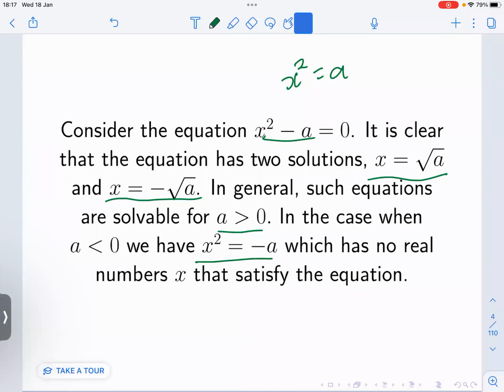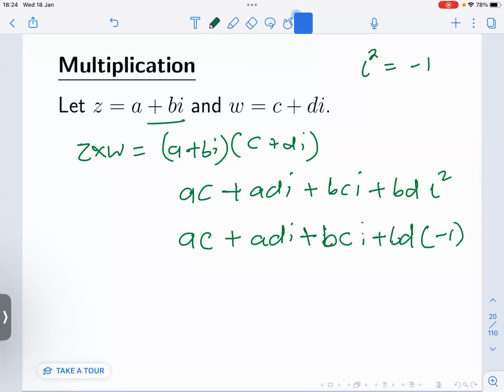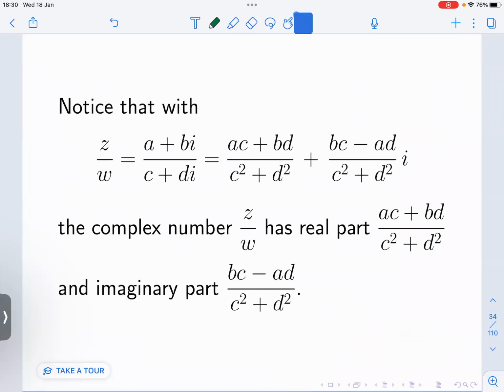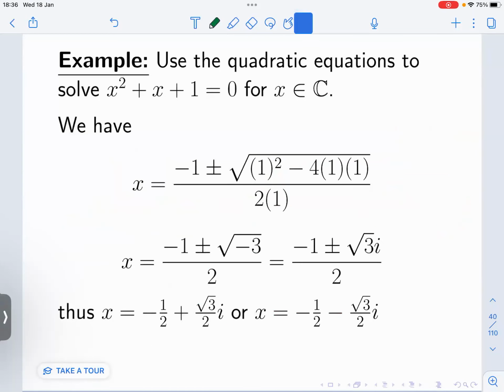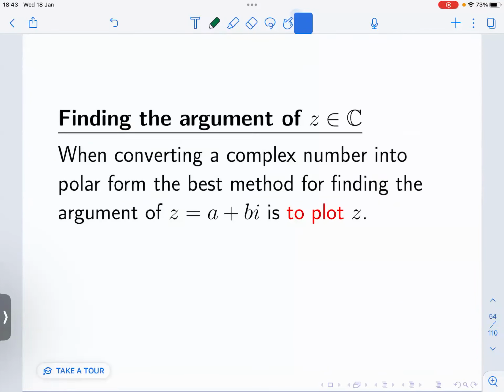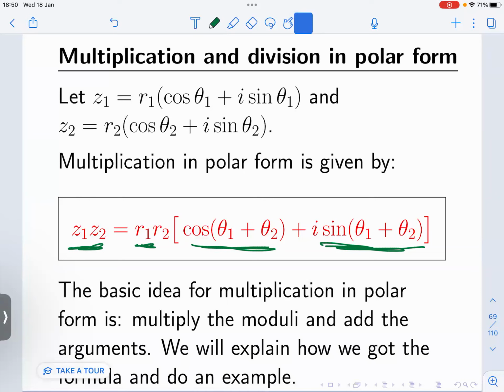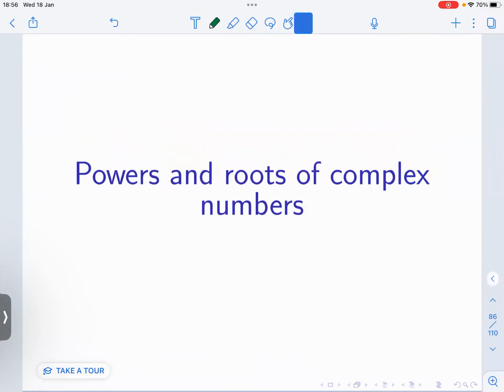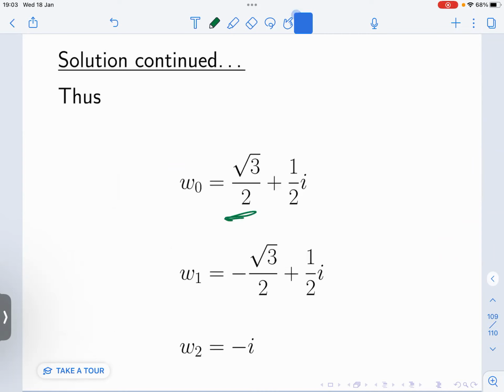Topic: Complex Numbers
Introduction To University Mathematics Workshop Day 4

Lecturer's Bio:
Tshepang is a wits graduate currently working at Tshwane university of technology. He enjoys voluntary work and watching all kinds of sports like cricket, tennis, golf and motorsport in his spare time.